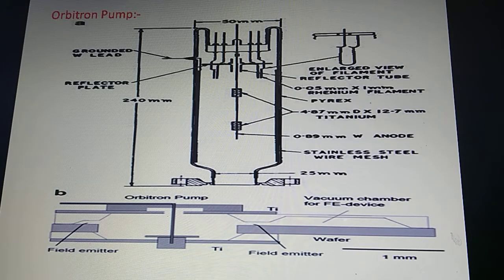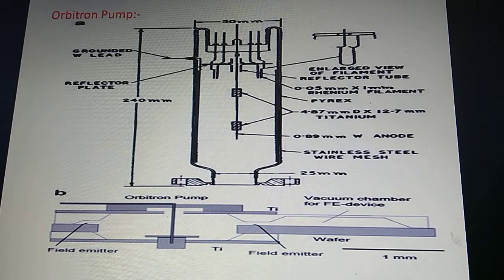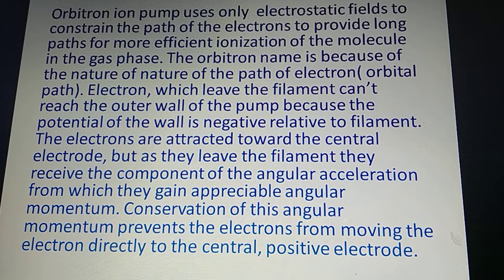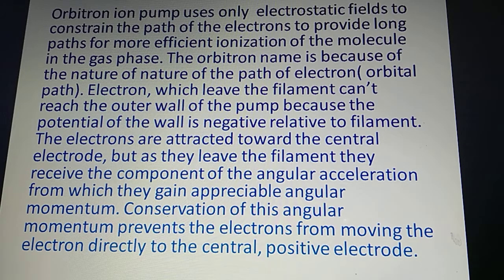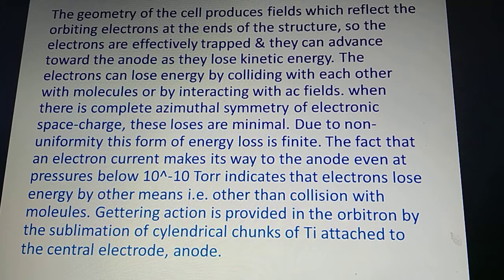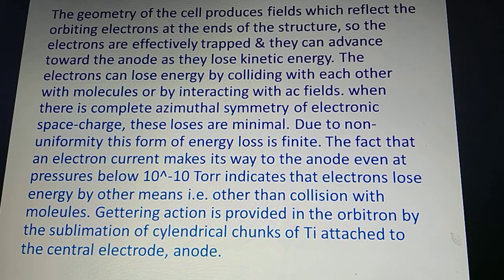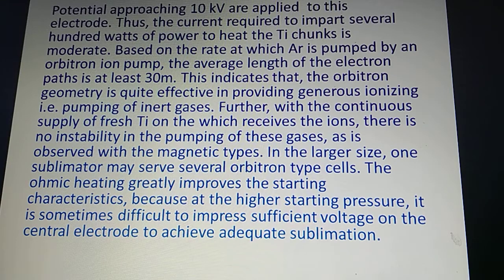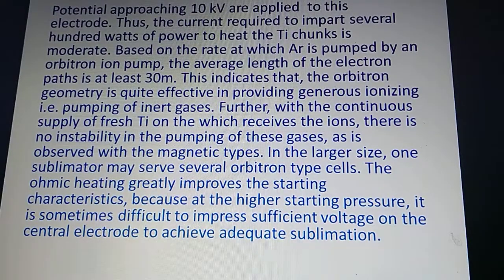MSc-II ETP-I PHCT-233 M3 L4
Orbitron Pump